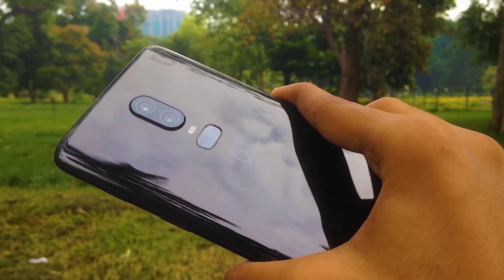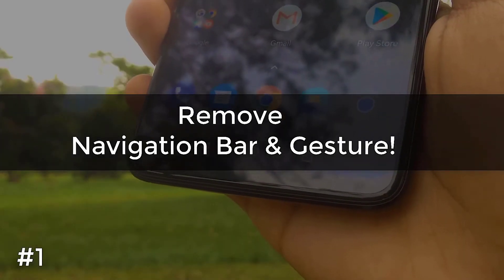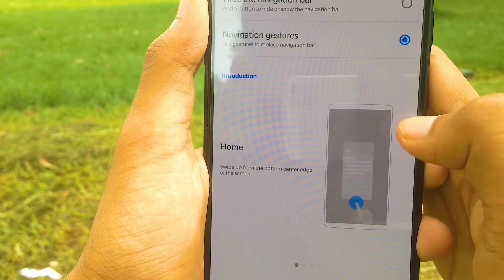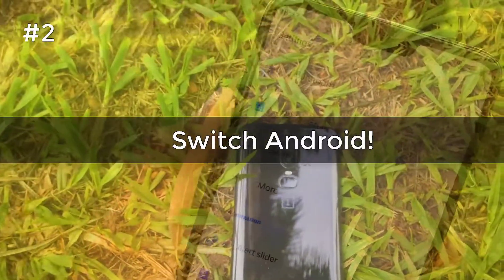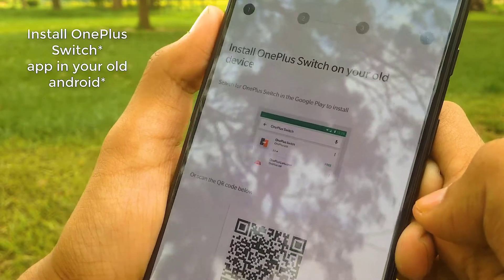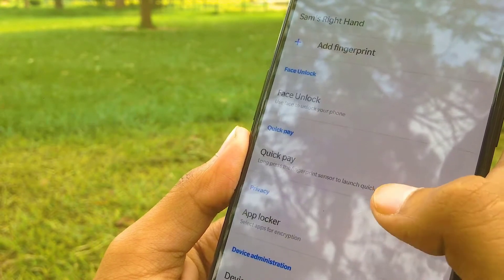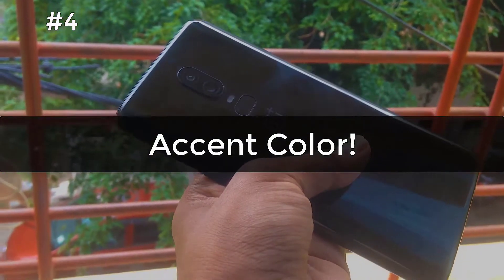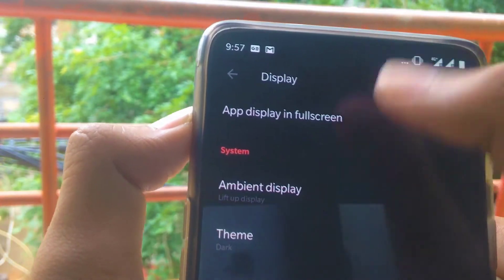What's more you can do with your OnePlus6 | Hidden Tricks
In this video I am going to show some major features of the Oneplus6 phone that let you do something more than only removing the notch from it.In this video i am showing you whats more you can do with your oneplus6 if you have one.

You Can Follow This Channel On:-

The man behind this channel is  Sameer Kumar .A passionate guy who want to create amazing tech videos & share it to the whole world

*CATCH ME ON MY SOCIAL HANDLES*

**ThankYou**